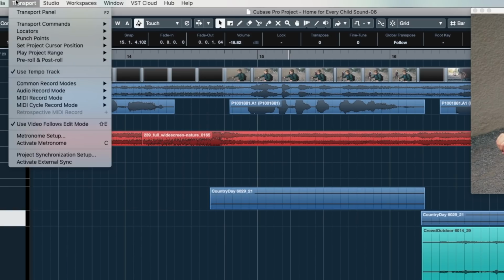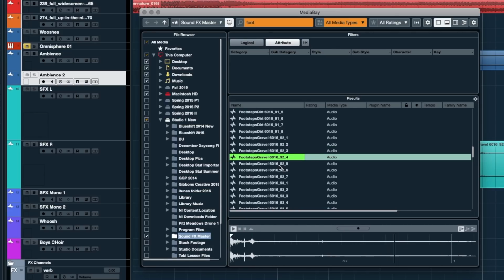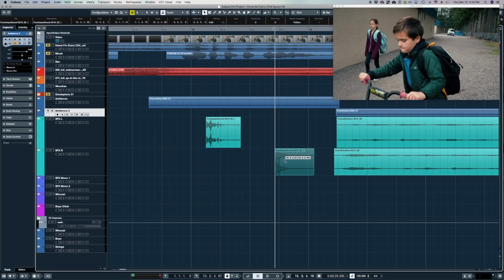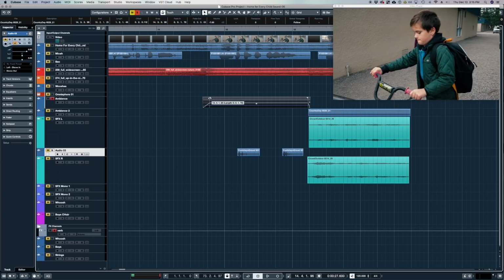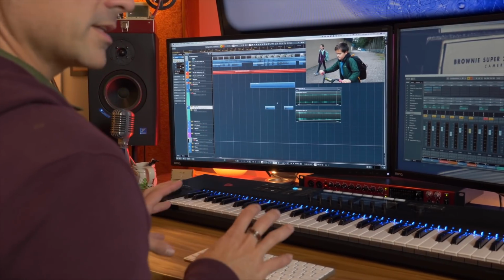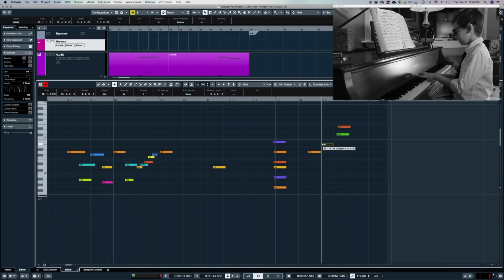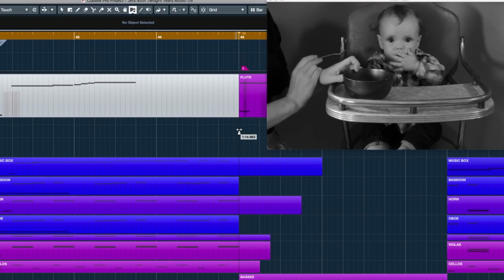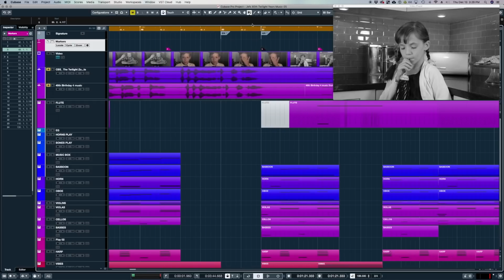The least talked about but best recent Cubase Pro feature for video work: Edit mode!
Cubase Pro 10 added a new feature that was not talked about on release, and that is "Video Follows Edit Mode" or Edit mode.  It's been in their flagship program Nuendo for ages, but didn't make it to Cubase until just now.  This feature is essential for anyone working with video in composition or sound design.  It simply makes the video follow any edit you make whether it is adjusting audio handles, fades, MIDI notes, expression etc.
The feature has been in other programs for ages, and it's just great that it is finally in Cubase.
I will no longer be using Nuendo since this one feature has made its way to Cubase, as I don't need any of the other features that make Nuendo special-mostly the surround sound and video game sound features.
to see what else I do.